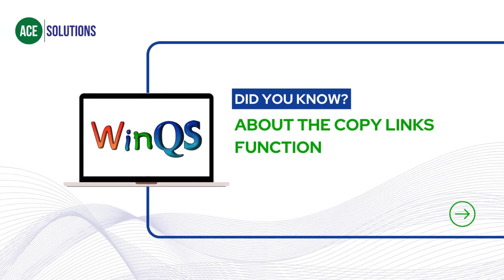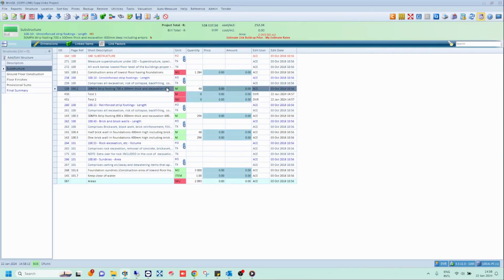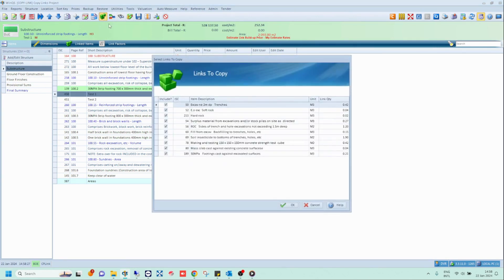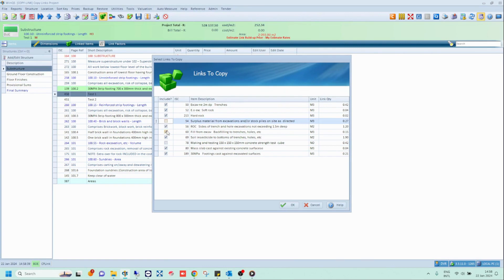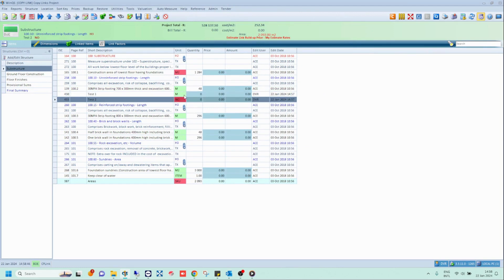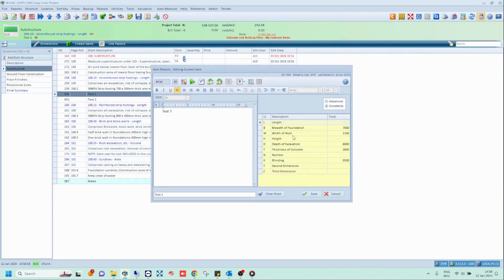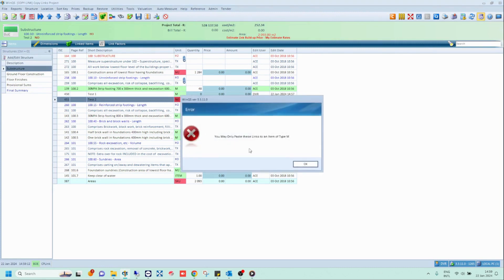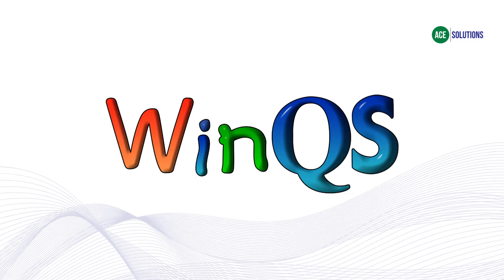WinQS - Did you know about the copy links function in WinQS?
This video is an informative video about the Copy Links function in the BoE of WinQS, and how to use it.

Key words/terms:
WinQS
Copy Links
Copy Links Function
How to copy links from one item to another